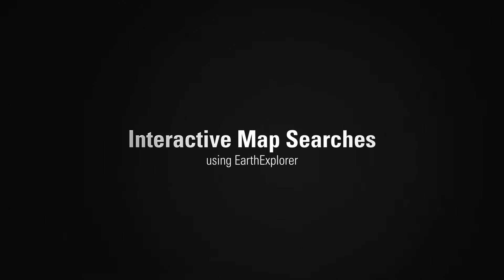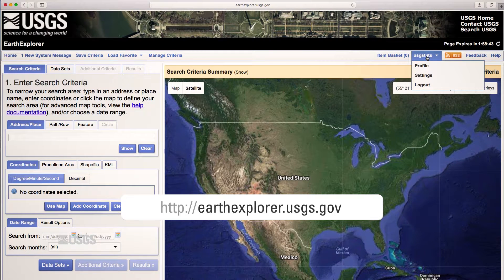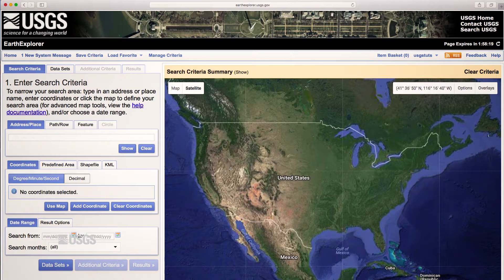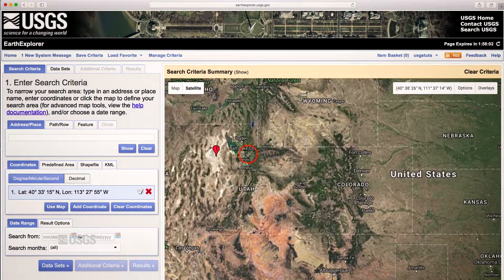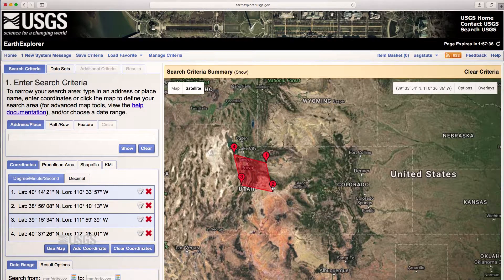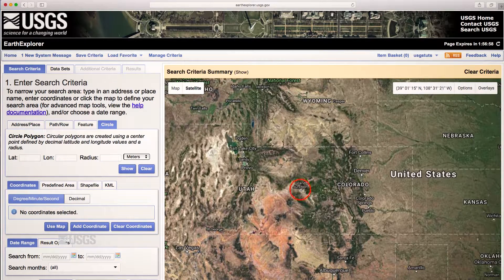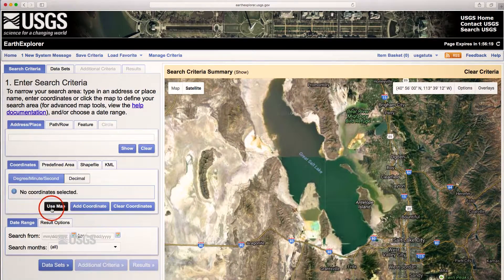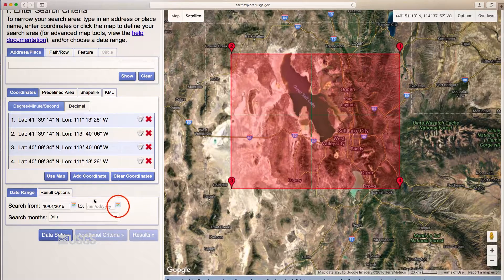EROS | EarthExplorer: Search using Interactive Map Interface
USGS EROS | How To Search and Download Satellite Imagery This tutorial shows you how to search EarthExplorer using the interactive map interface.